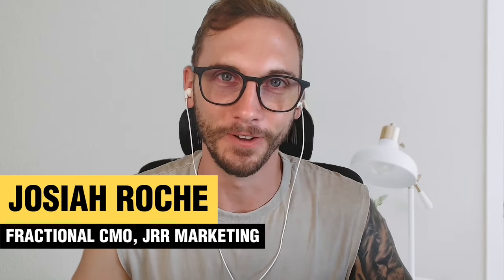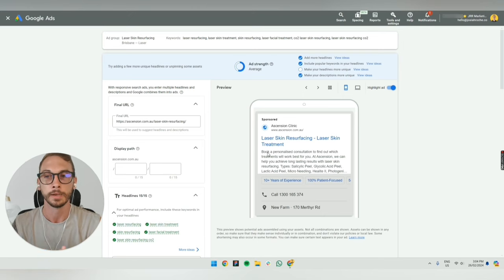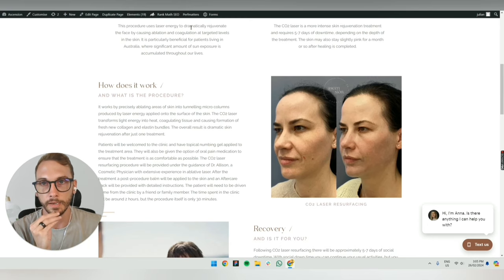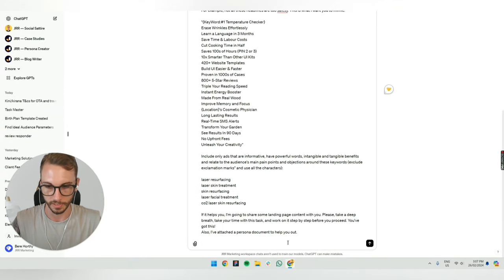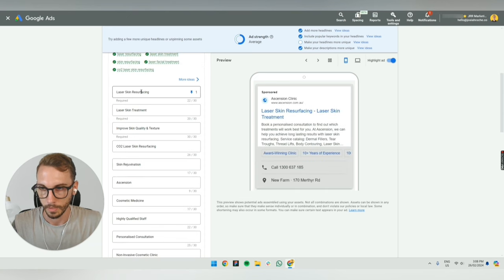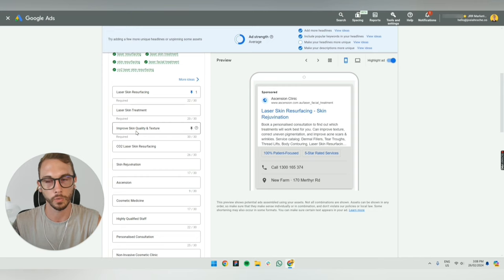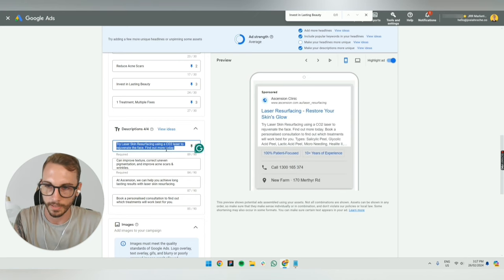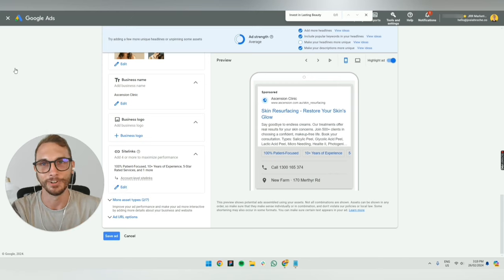How to Write HIGH-CONVERTING Google Ad Copy with ChatGPT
Learn the strategies behind creating Google Ad copy that not only grabs attention but turns viewers into customers. In this guide, I’ll walk you through my proven framework, created from years of testing and working with hundreds of Google Ad accounts. Master the skill of writing ad copy that resonates, persuades, and converts, without sounding like everyone else. If you've been looking to level-up your Google Ads, this video is your next step forward.

Skip to Section:
00:00:12 My Proven 3-Step Framework for Google Ad Copy
00:01:18 Step 1 - Identifying Persona
00:01:57 Step 2 - Dynamic Keyword Research
00:05:38 Step 3 - Injecting Dynamic Location

Frequently Asked Questions:

How do I Find my Target Audience for Google Ads?
Begin by analysing your product or service's benefits, then research who benefits most from these. You can use tools like Google Analytics to help with this.

What Makes a Headline Compelling in Google Ads?
A compelling headline addresses the problems that your target audience has, with a clear and focused language.

Is Testing Different Ad Copy Important?
Yes! Testing ad copy helps you understand what your audience resonates with, helping you optimise your ad copy for better results.